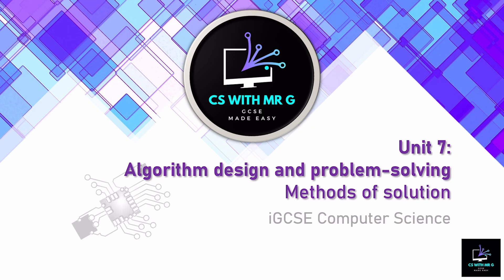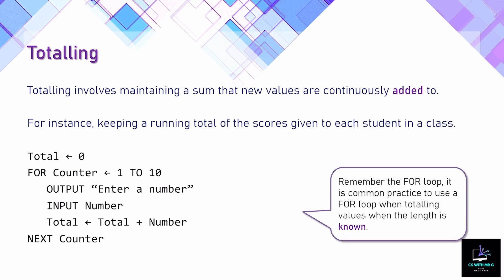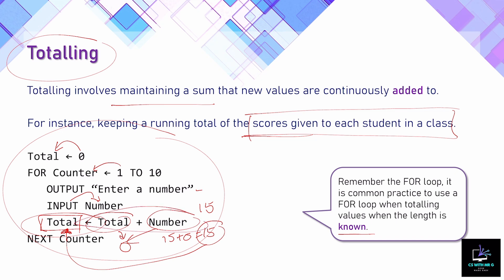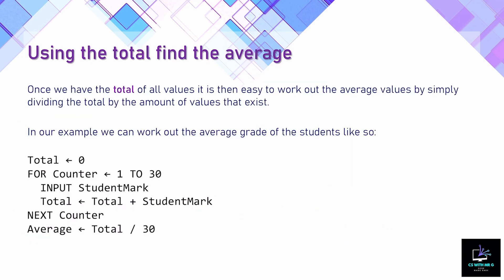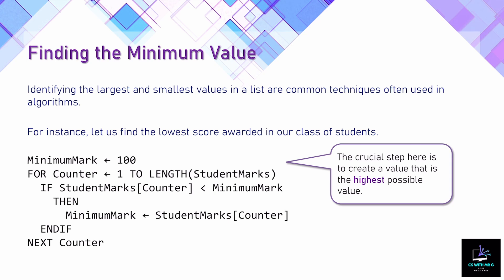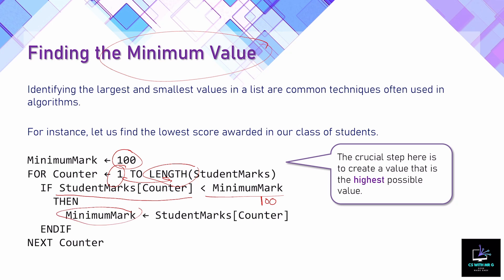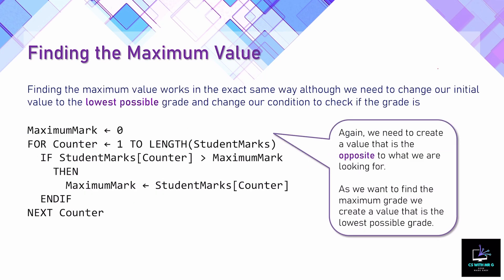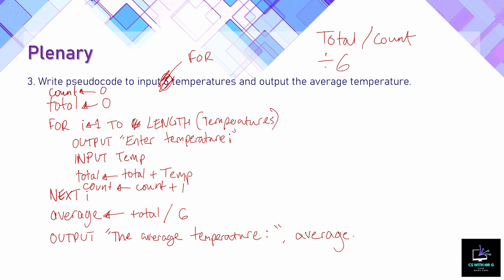0478/0984 iGCSE Computer Science - Unit 7 Lesson 7: Pseudocode - Total, Count, Average, Max/Min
📌 0478/0984 iGCSE Computer Science - Lesson 7: Standard Methods of Solution
Welcome to Lesson 7 of the iGCSE Computer Science (0478/0984) course. In this lesson, we’ll build on our knowledge of arrays and learn how to solve common problems such as totalling values, counting items, finding averages, and identifying the maximum and minimum values in a list of data.

🎥 Lesson Breakdown:

0:00 – Introduction
1:50 – Totalling
3:50 – Counting Values
5:12 – Calculating Averages
10:00 – Finding the Minimum and Maximum Values
14:00 – Practice Questions

🔹 Topics Covered:
✅ Understanding standard methods of problem-solving with arrays
✅ Writing pseudocode for totalling, counting, and calculating averages
✅ Using loops to find maximum and minimum values in a list
✅ Applying these techniques to real exam-style questions
✅ Developing clear, efficient, and readable pseudocode

📚 Perfect for:
✔️ iGCSE Computer Science students preparing for Paper 2 (Algorithms & Pseudocode)
✔️ Anyone looking to improve their problem-solving and algorithm design skills
✔️ Teachers & educators seeking clear, ready-made content for lessons